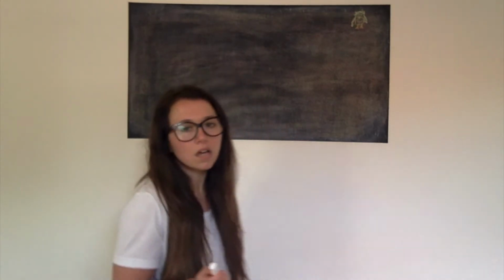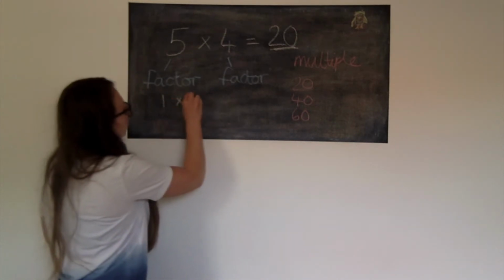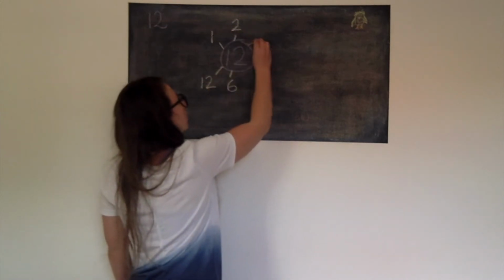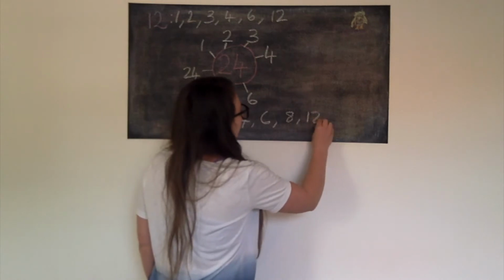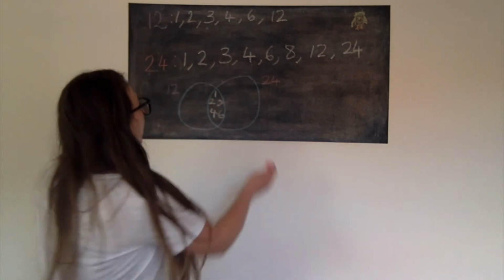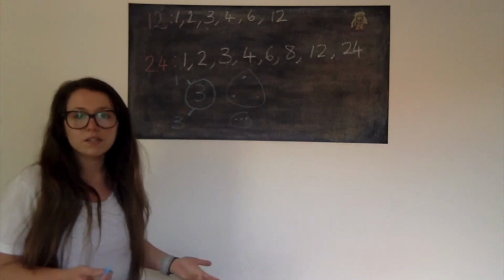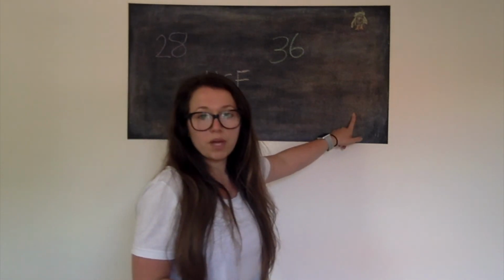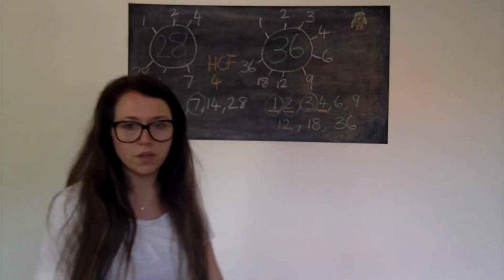Year 5 maths, Monday 20th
Miss Price's maths #1